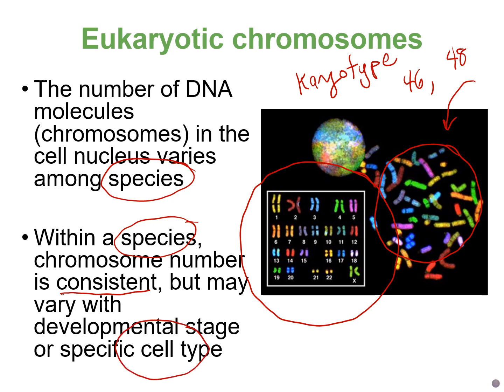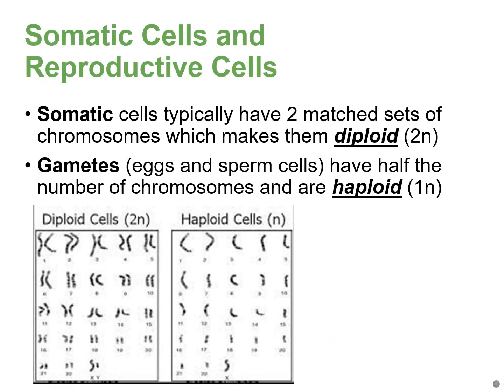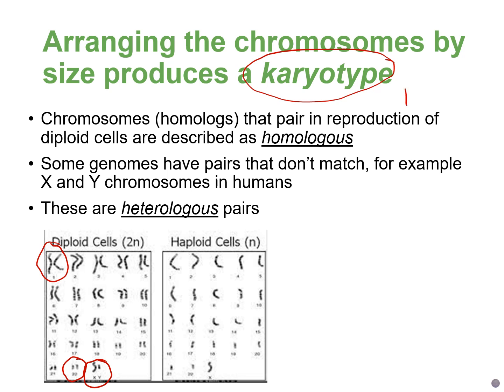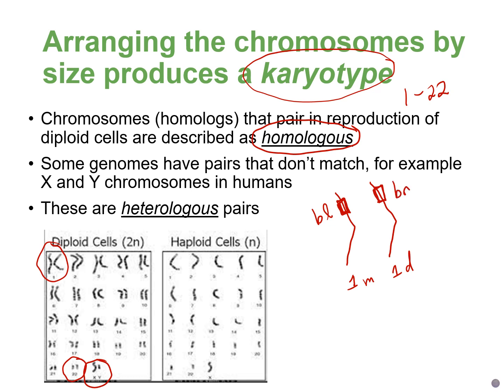Biology2E Ch10 MChen Lecture Video Part1